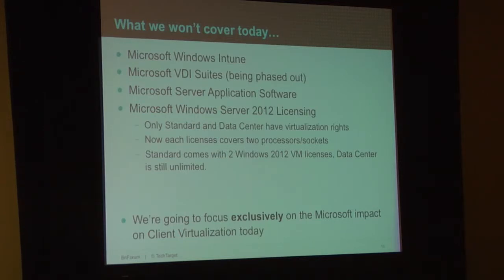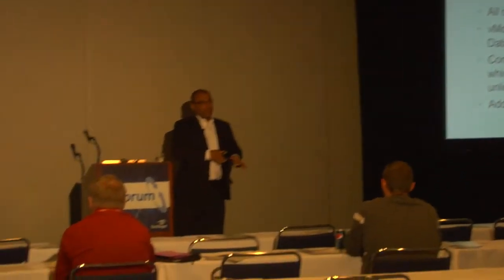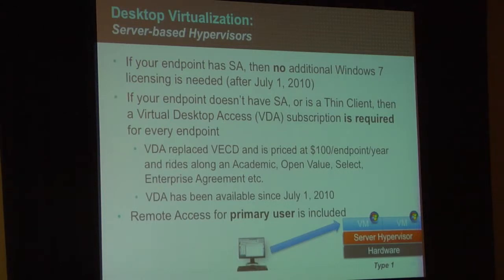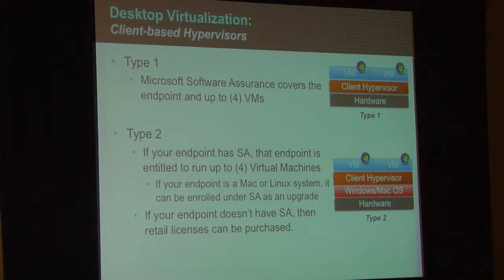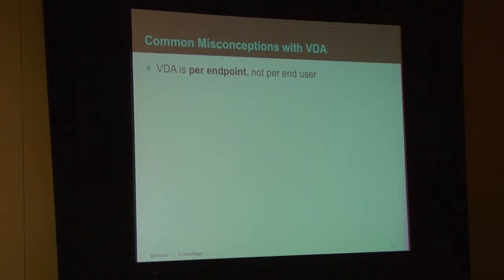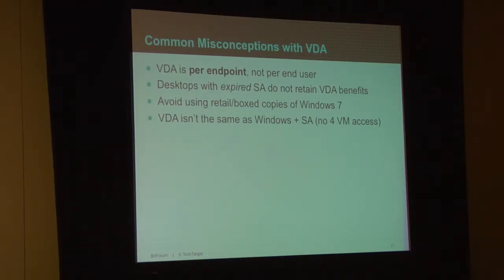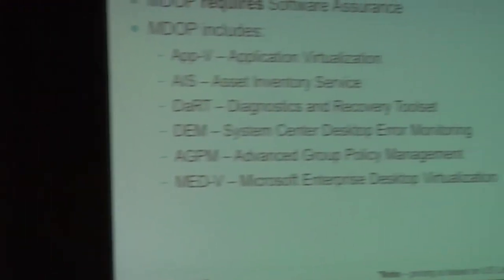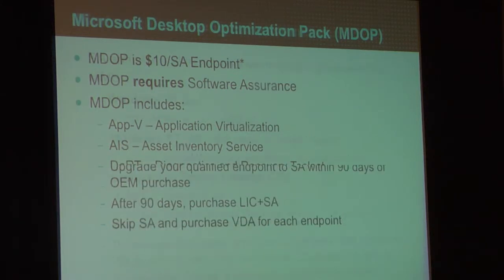Demystifying Microsoft Licensing for Client Virtualization Environments - BriForum 2012 Chicago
From BriForum 2012 Chicago

Presented by Nathan Coutinho

This session will provide an in-depth view of how to license Microsoft products while utilizing client virtualization technologies.  With the continued focus on virtualizing the entire data center, migrating client technologies into the data center, disaster recovery and cloud computing, compliance will be key to your organization's success to ensure the proper and compliant use of Microsoft software for any project involving client virtualization.  Attendees will learn what the compliant way to virtualize is, and will get a glimpse of what the complexities are when it comes to software licensing in virtual machines as well as the costs involved to implement client virtualization.  At the end of the session, attendees can go back and rethink how to implement their solution based on the benefits of the licensing models as well as fix any compliance issues in order to avoid unnecessary fines.